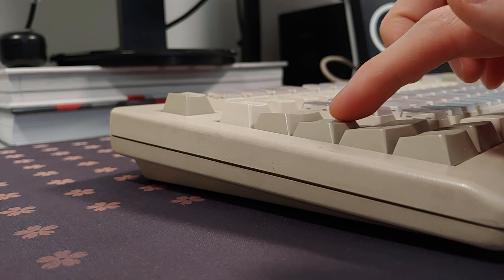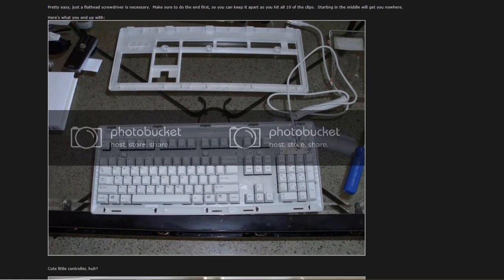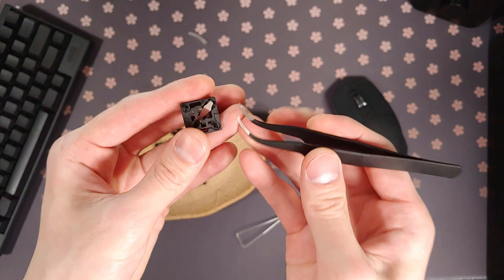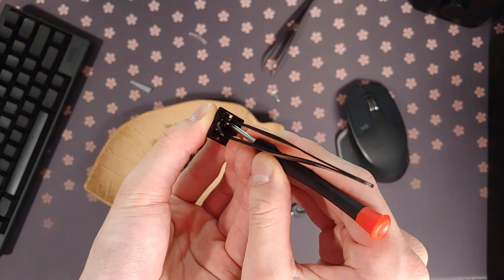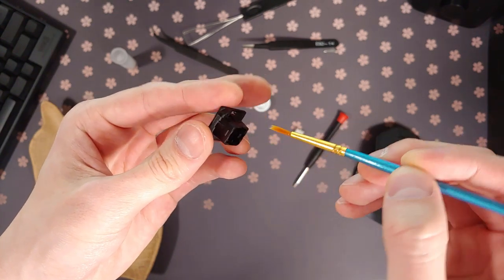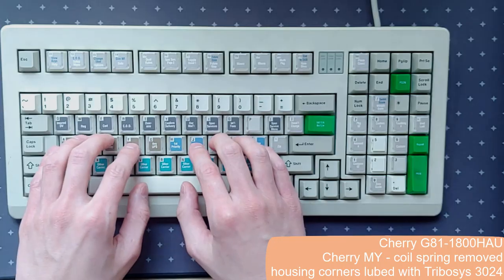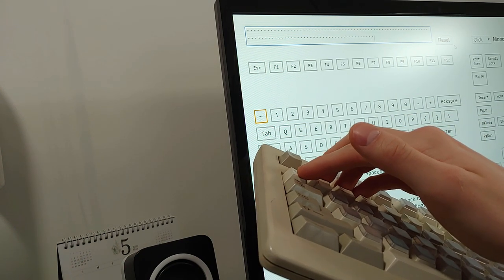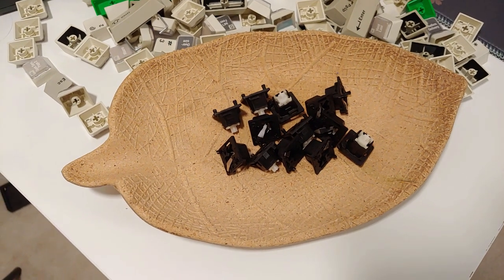Can We Save the AWFUL Cherry MY Switch? - Modification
Do you ever feel back about throwing out G81 boards? Maybe this will help. We perform the coil spring removal mod, as well as a quick lube job

00:00 Intro
00:38 Flaws of the MY switch
01:31 Disassembly
02:31 Modification instructions
03:18 Typing test
04:09 Review of resulting switches

Subtitles are uploaded by me and are accurate to what is being said